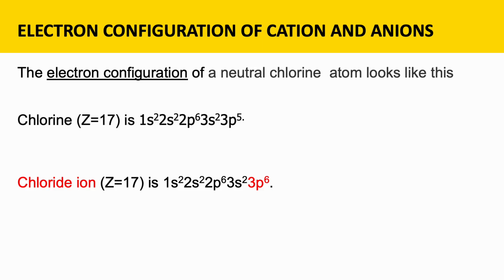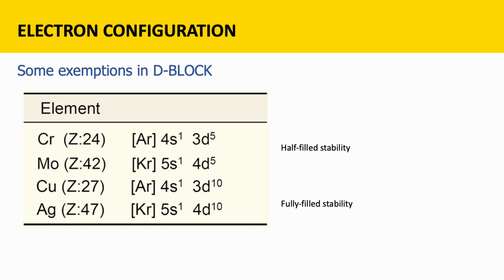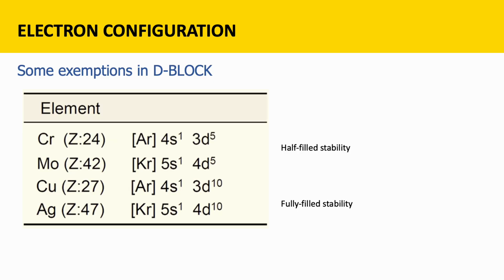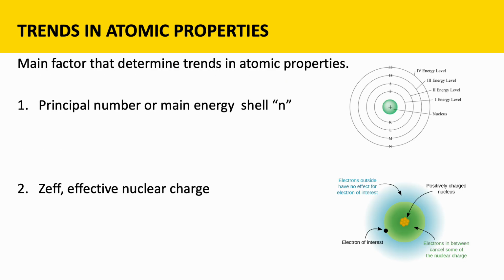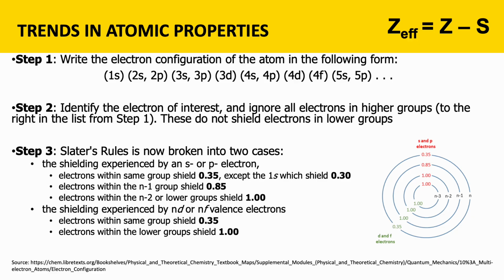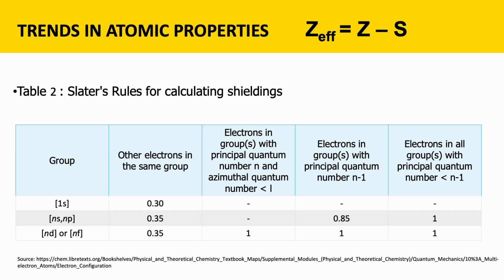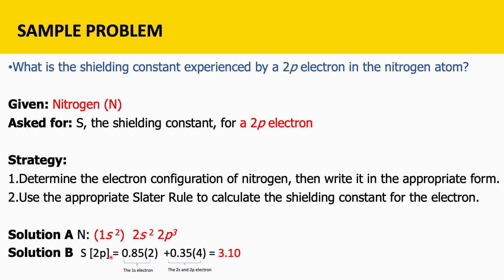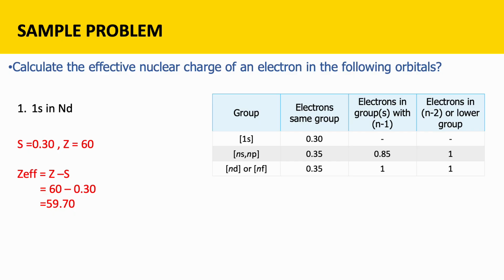Inorganic chemistry: Periodic trends Part 2 (English + Filipino)